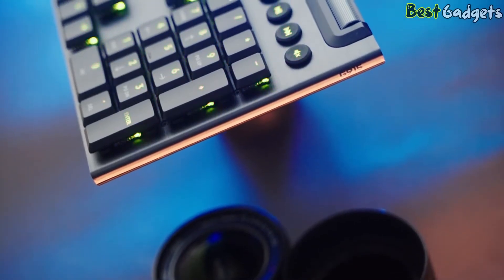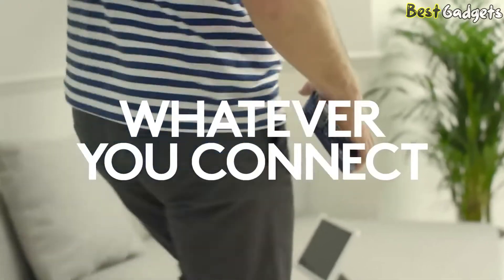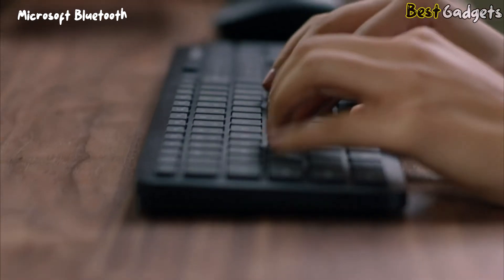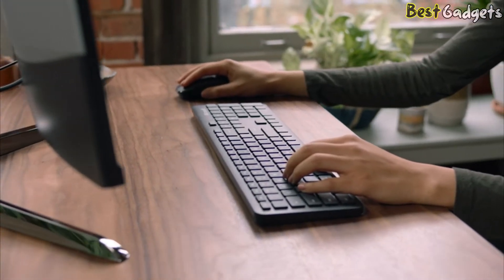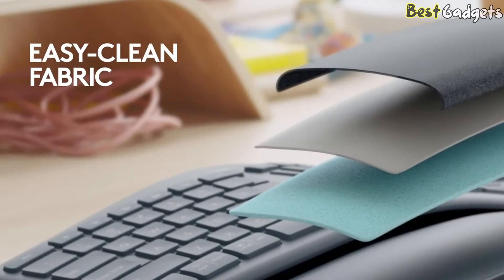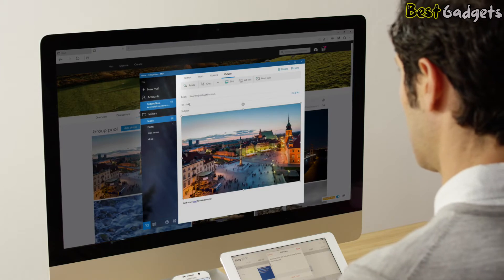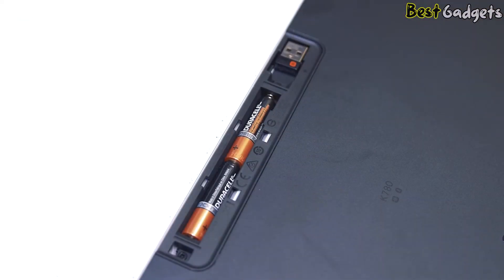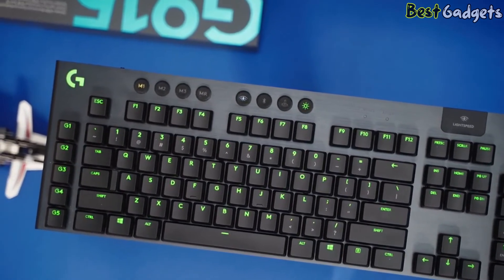Best Silent (Quiet) Gaming Keyboards 2023 | Gaming and Office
Best Silent (Quiet) Gaming Keyboards 2023
➜ Links to the Best Silent Gaming Keyboards we listed in this video:
00:00 Intro
✅5. Logitech K380 Multi-Device Bluetooth Keyboard - 00:18

✅4. Microsoft Bluetooth Keyboard - 02:23

✅3. Logitech ERGO K860 Wireless Ergonomic Keyboard - 03:57

✅2. Logitech K780 Multi-Device Wireless Keyboard - 05:31

✅1. Logitech G915 Wireless Mechanical Gaming Keyboard - 07:11

We have just laid out the top 5 Best Silent (Quiet) Gaming Keyboards in 2023. In 5th place is the Logitech K380 Multi-Device Bluetooth Keyboard, our pick for the Best Compact Budget Quiet Keyboard. In 4th place is the Microsoft Bluetooth Keyboard, our pick for the Best Budget Quiet Keyboard. In 3rd place is the Logitech ERGO K860 Wireless Ergonomic Keyboard, our pick for the Best Quiet Ergonomic Keyboard for Office. In 2nd place is the Logitech K780 Multi-Device Wireless Keyboard, our pick for the Best Quiet Office Keyboard. In 1st place is the Logitech G915 Wireless Mechanical Gaming Keyboard, our pick for the best wireless gaming keyboard on our list that's also quiet!